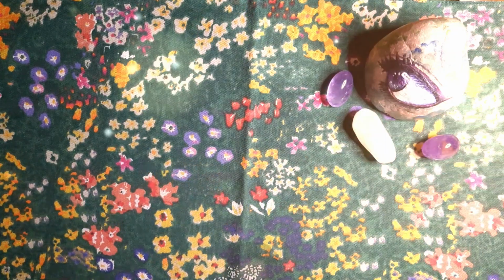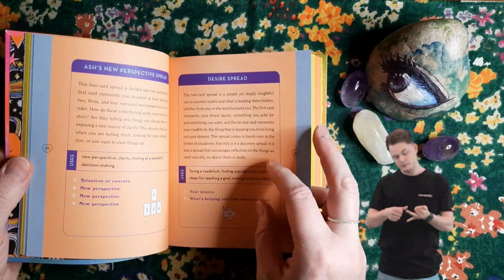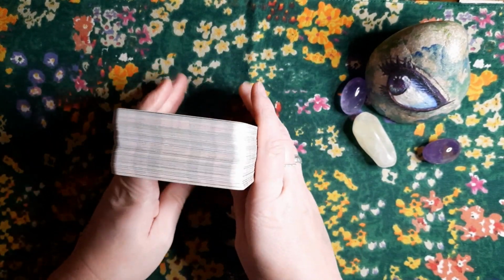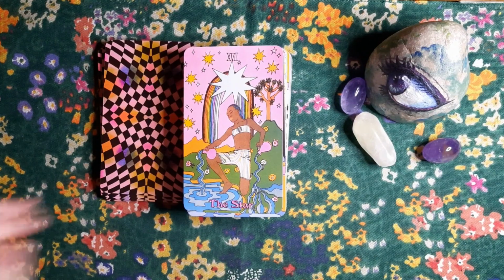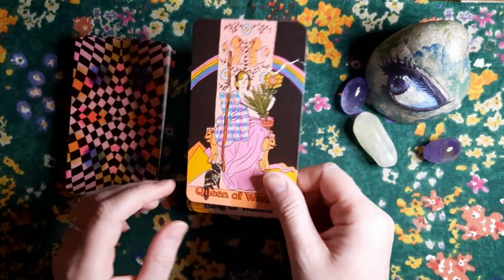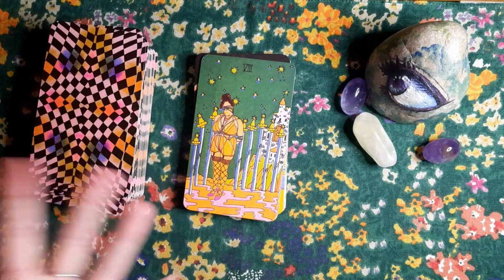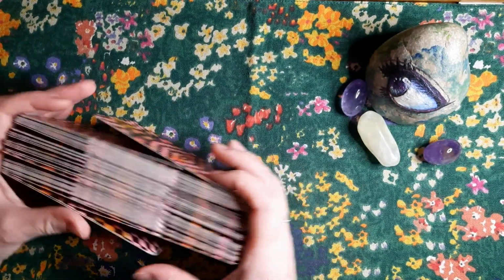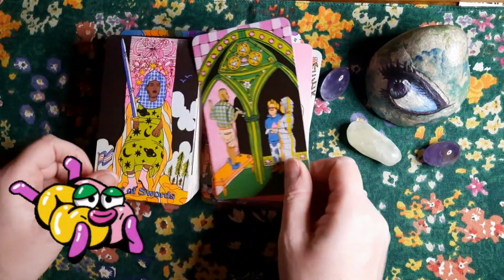🌈 The Queer Tarot🌈 by Ashley Molesso & Chess Needham ~ A glimpse at the cards & first impressions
Thank you for clicking and watching this video!

Have a lovely morning, afternoon or evening wherever you are in the world and remember, feed your soul everyday, in as many ways as possible 🌈🤗
Take care
/Angel 🦋